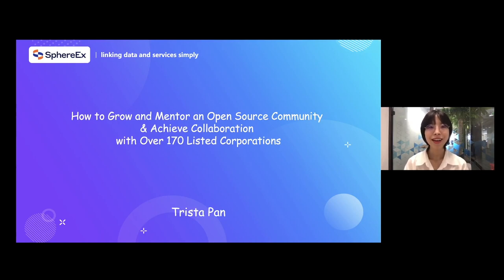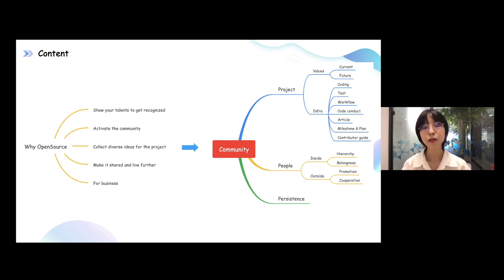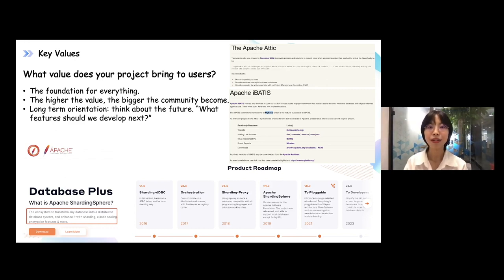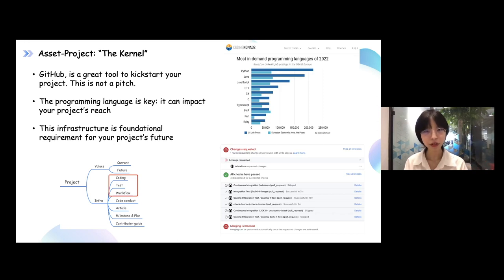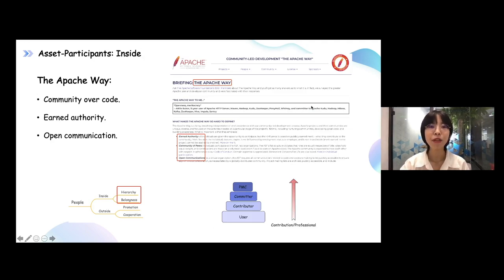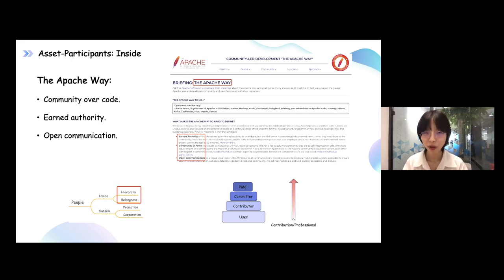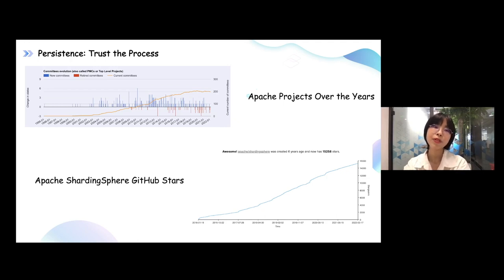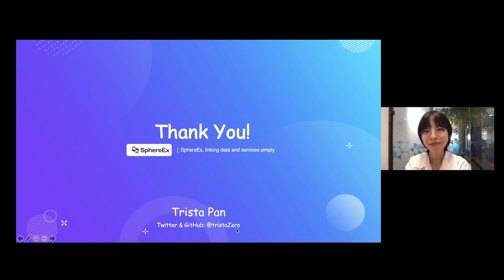How to Grow & Mentor an Open Source Community & Achieve Collaboration with Over 170 Listed Corpor...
How to Grow and Mentor an Open Source Community & Achieve Collaboration with Over 170 Listed Corporations - Juan Pan, SphereEx [Presented in English]